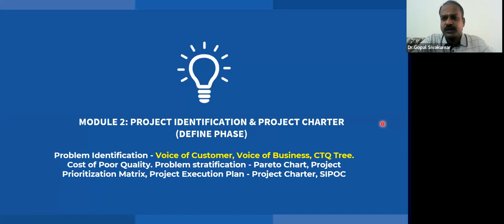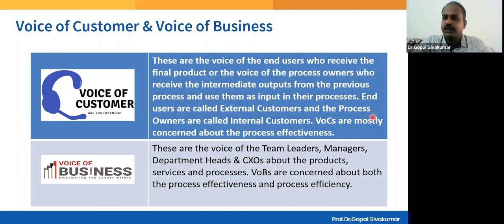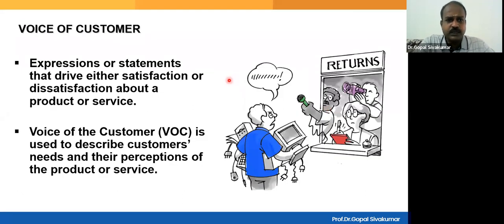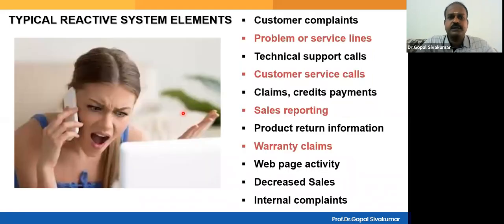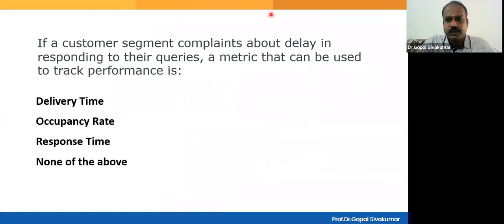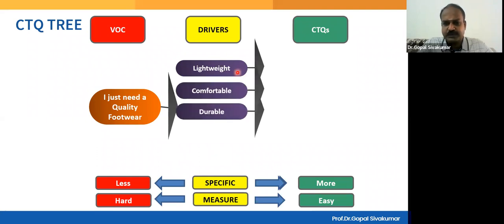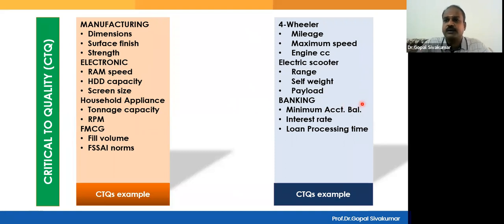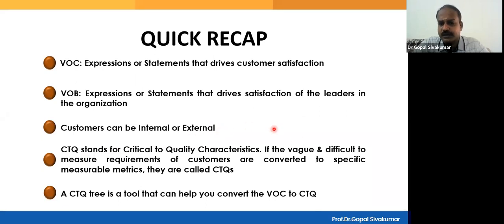2 VOC, VOB CTQ Tree